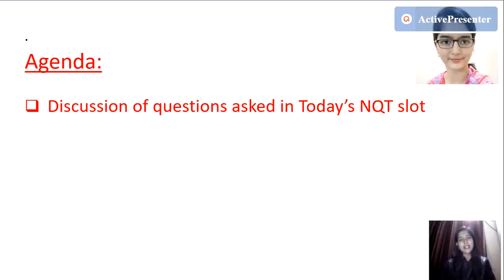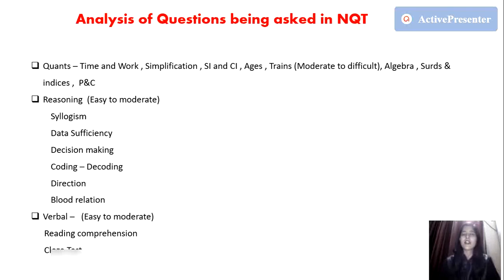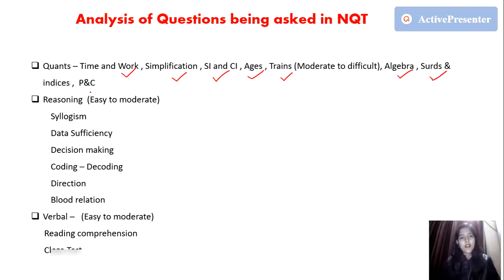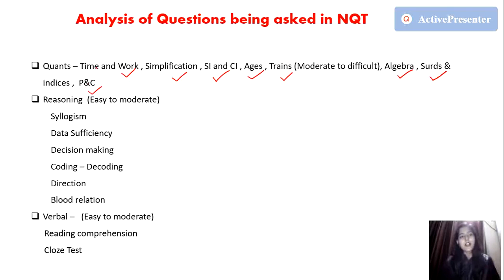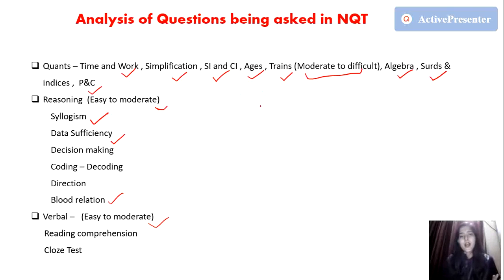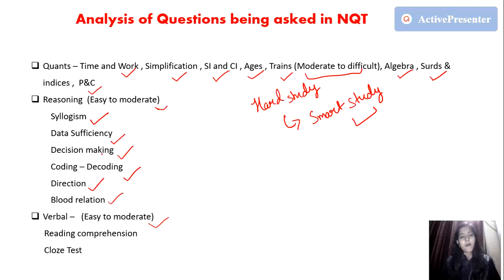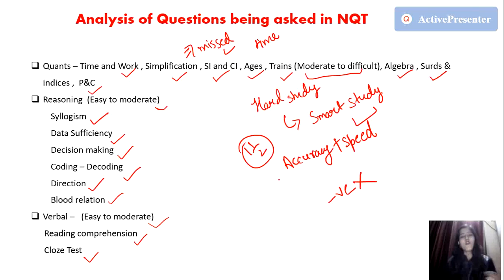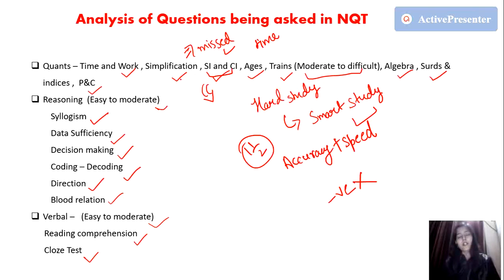Complete Analysis of TCS NQT Questions asked on18th February (6pm-8pm) slot || Must Watch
Hi guys,
In this video, we will do a complete analysis of TCS NQT Questions asked on18th February. Do watch.